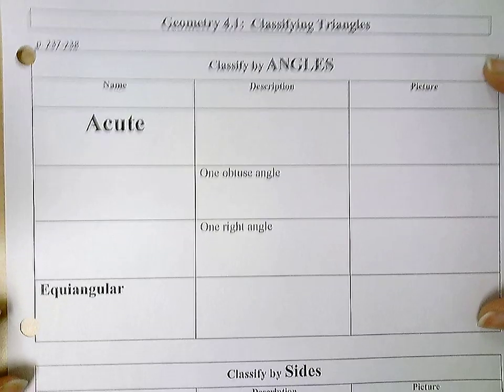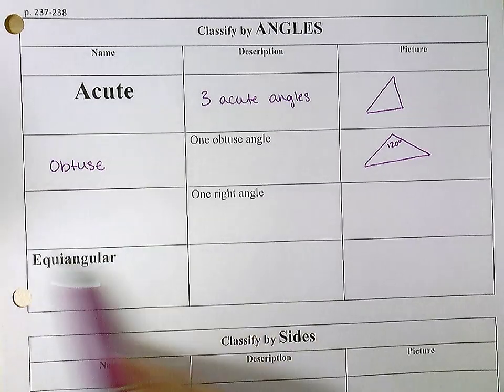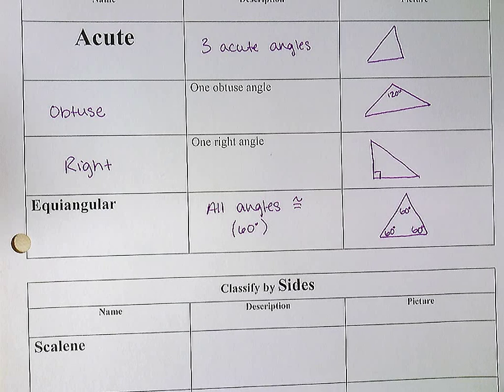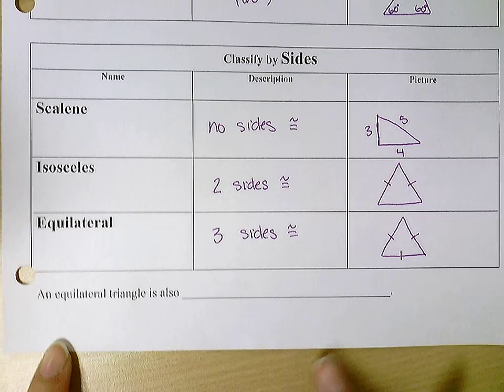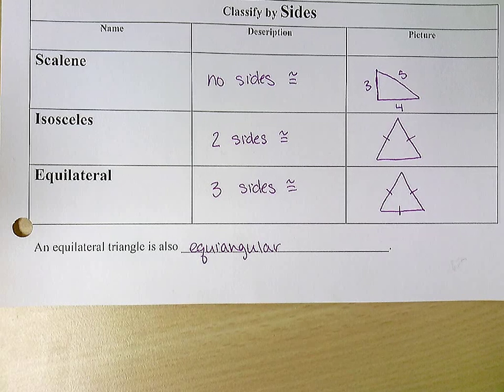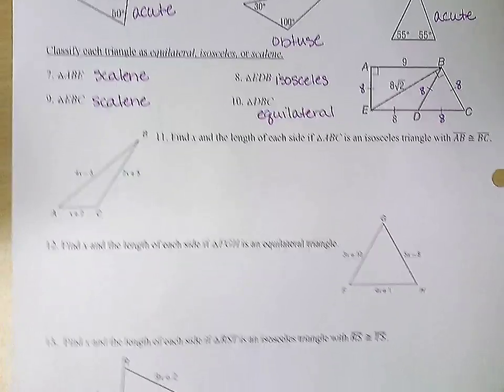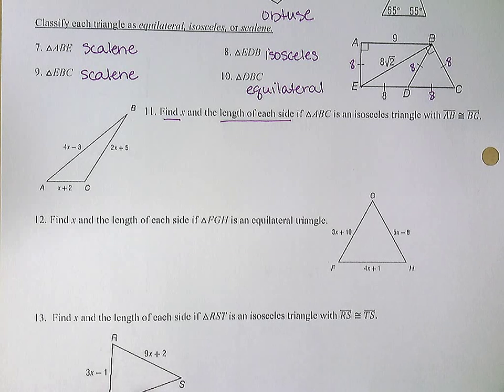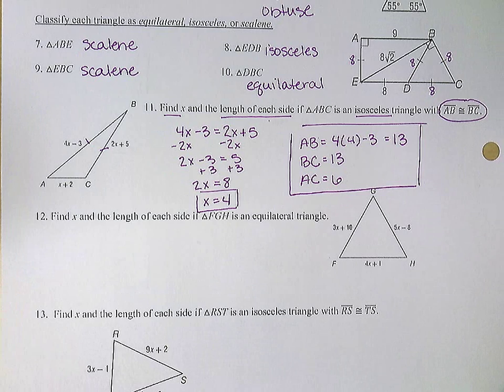Lesson 4 1